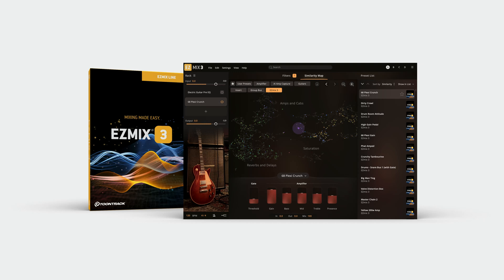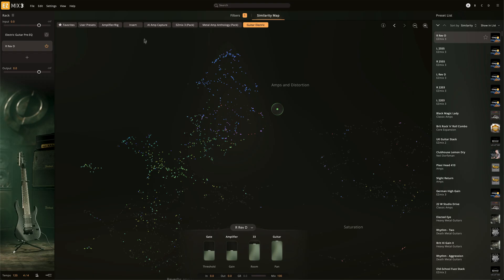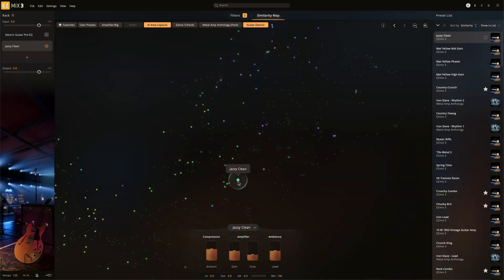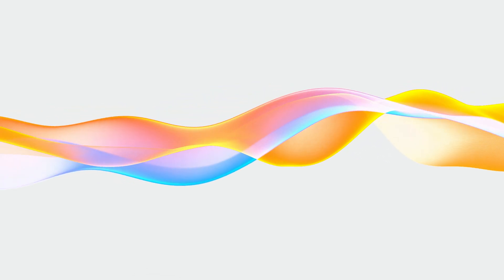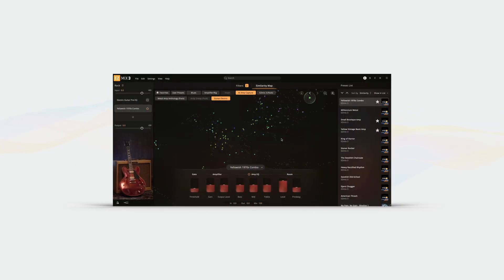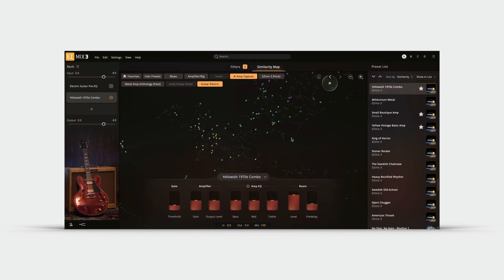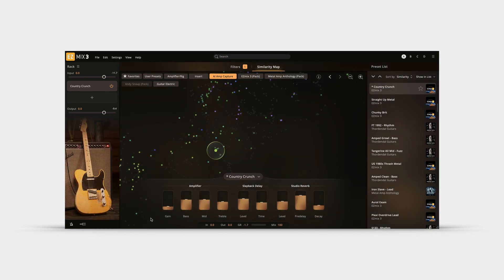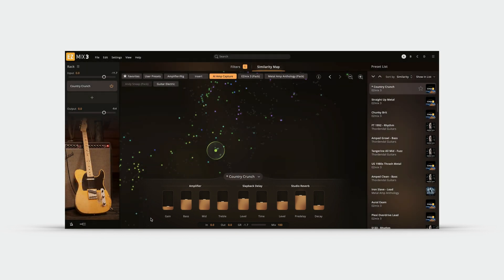EZmix 3 | What Are AI Amp Captures?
Learn all about the AI Amp Captures in EZmix 3. Curious about trying the software? Start your free 10-day trial today.